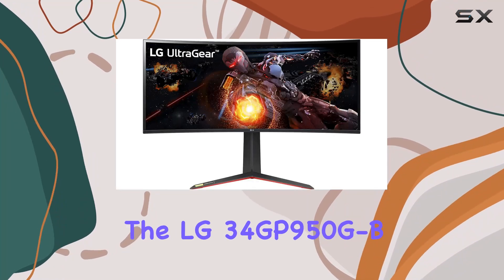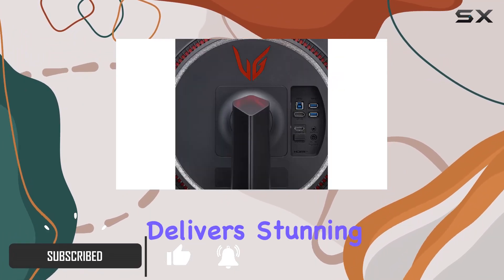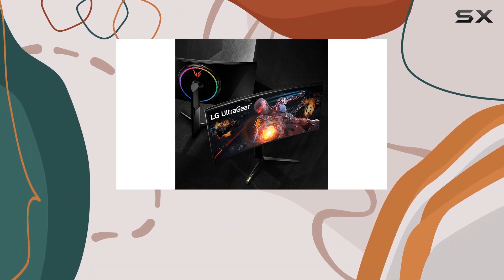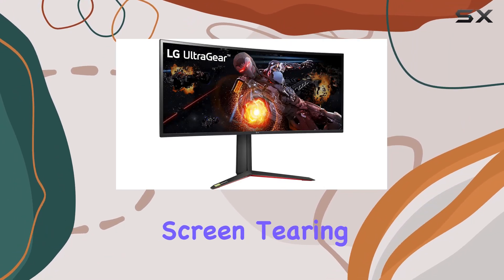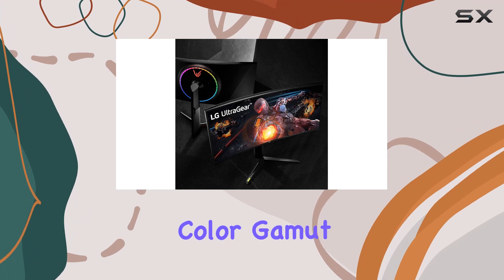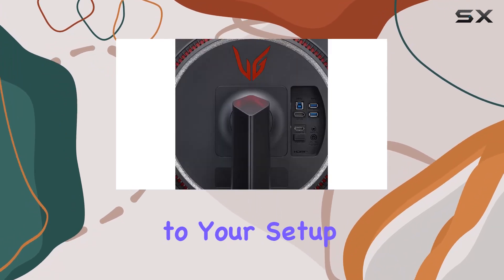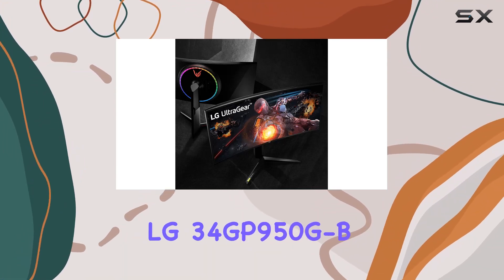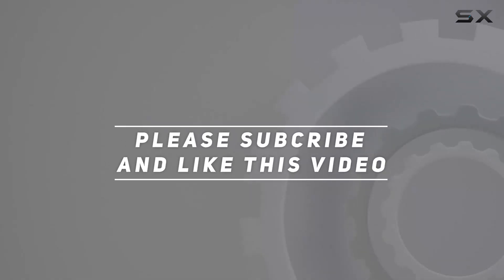LG 34GP950G-B 34" Curved UltraWide Gaming Monitor Review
0:00 Intro
0:06 Review

Things that we mentioned in this video:
LG 34GP950G-B 34" UW-QHD : B09G164WFF